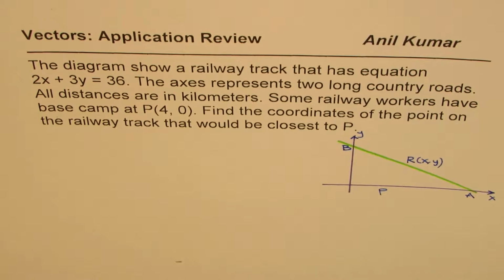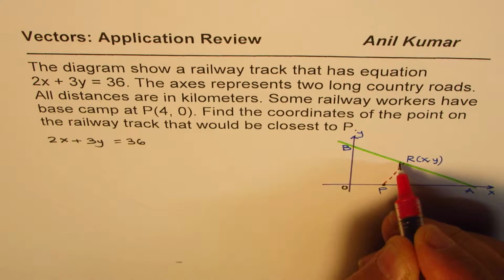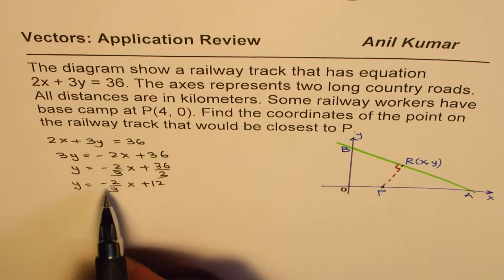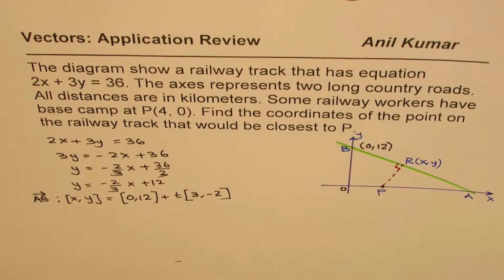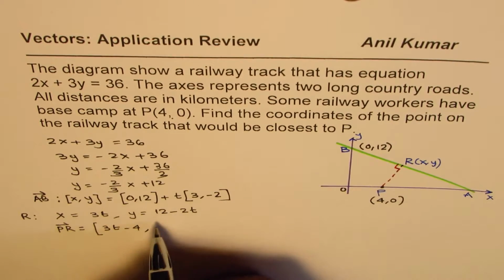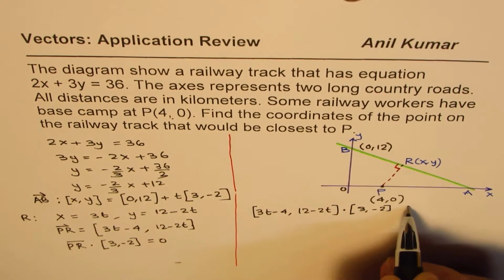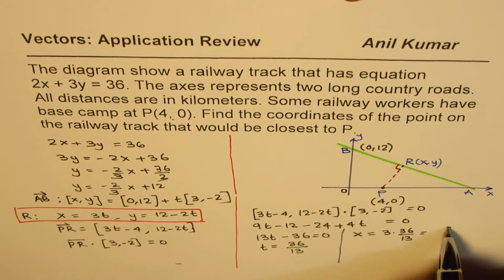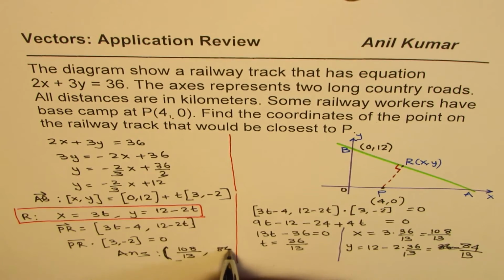Point Closest to Railway Track Vector Application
Dot product between two products is zero if they are perpendicular. This concept is used in vectors to find the closest position from a point.
Understand velocity diagram. Solve Triangle using cosine law and/or sine law